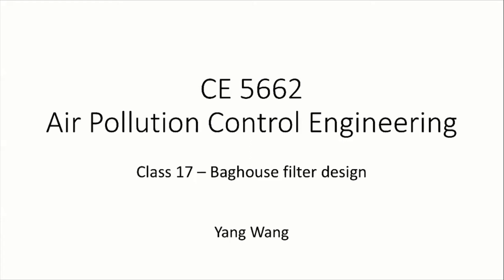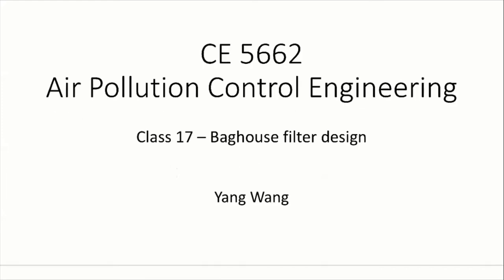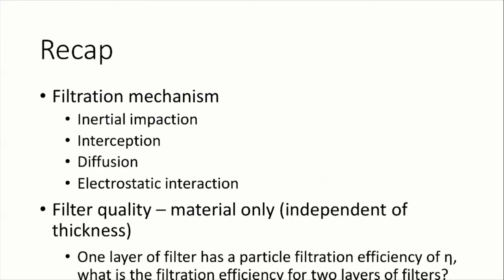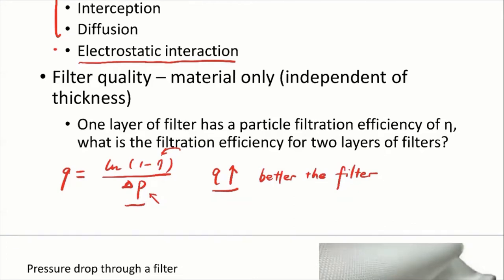Air Pollution Control Methods: Class 17 Baghouse Filters